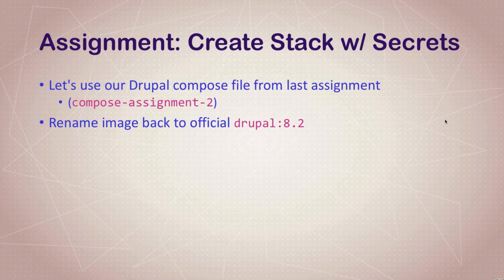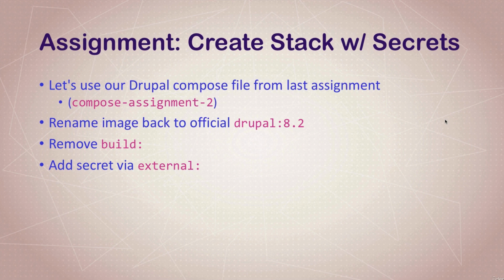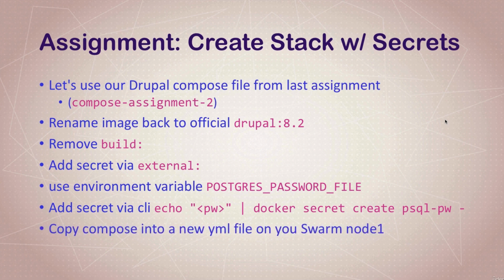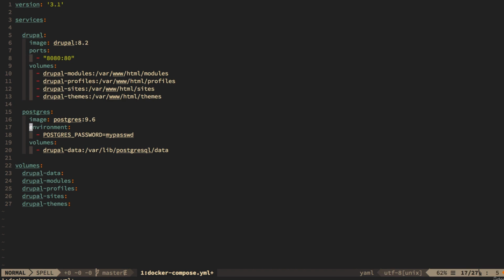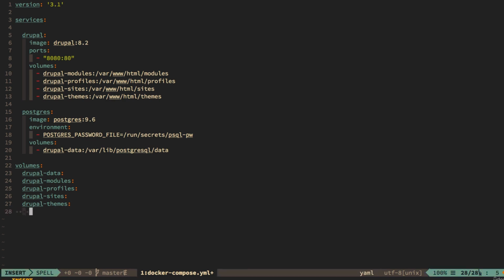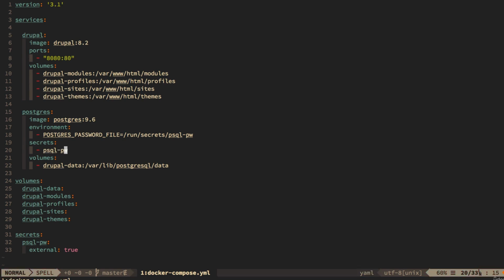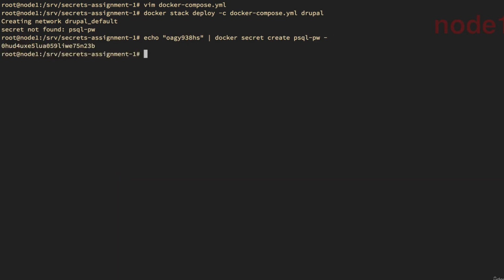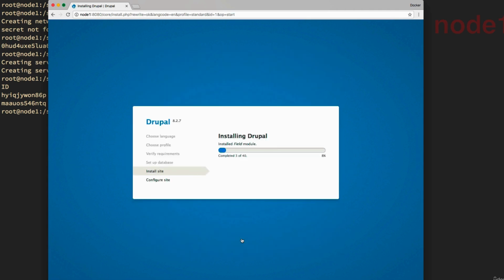Docker Assignment Create A Stack with Secrets and Deploy